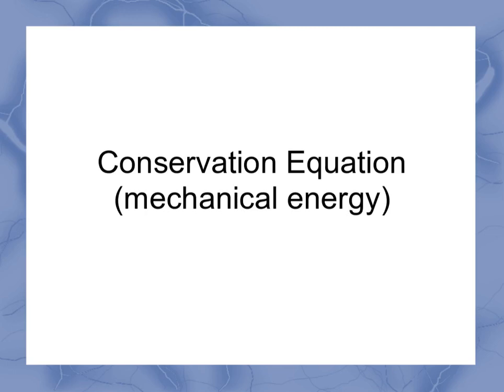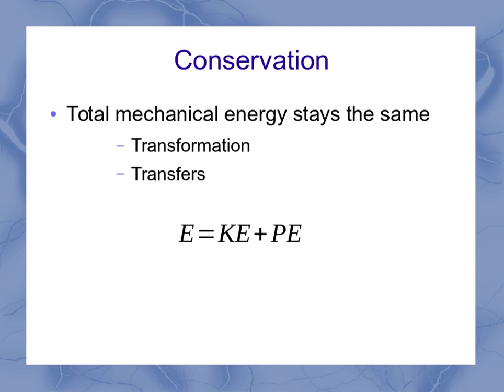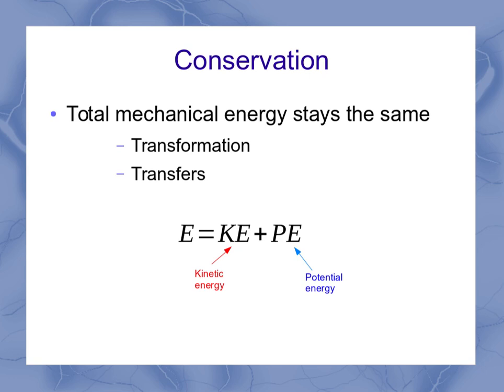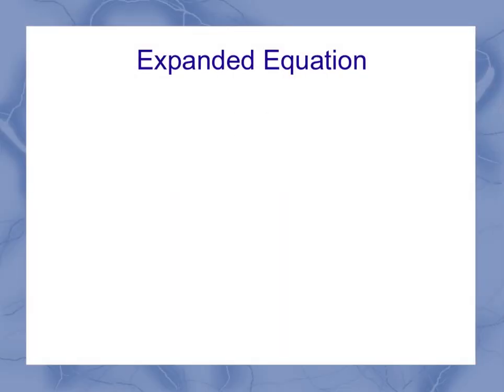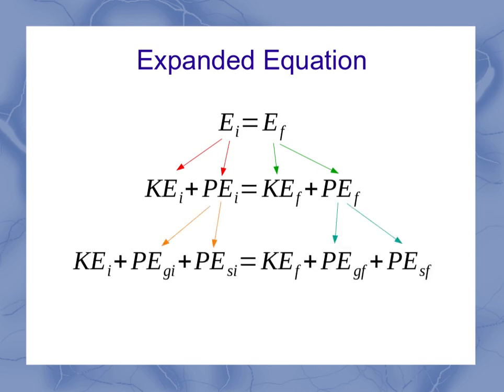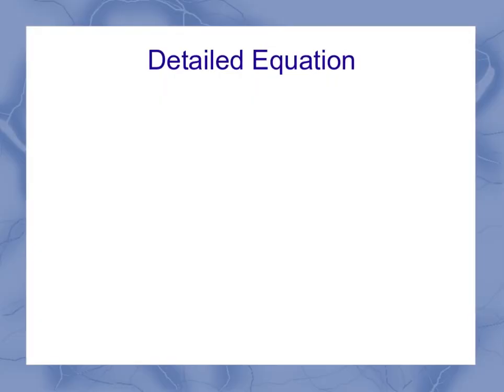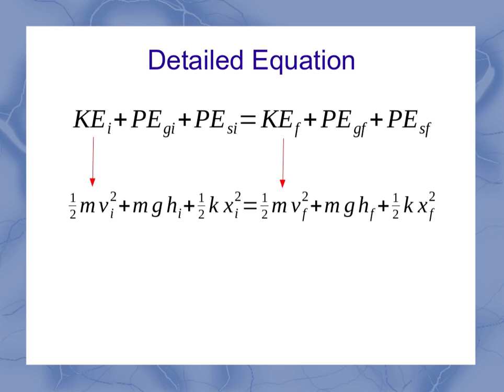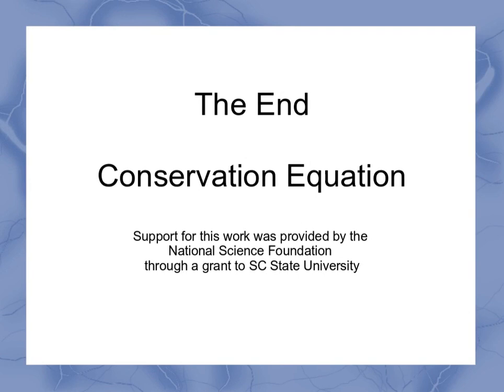Mechanical Energy Conservation Equation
This video explains the standard equation for Conservation of Mechanical Energy used in general physics